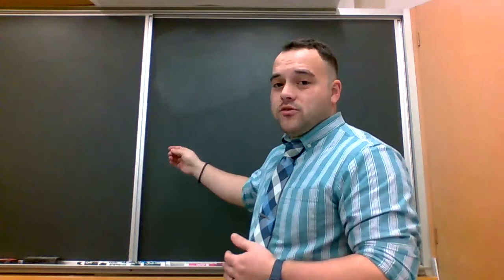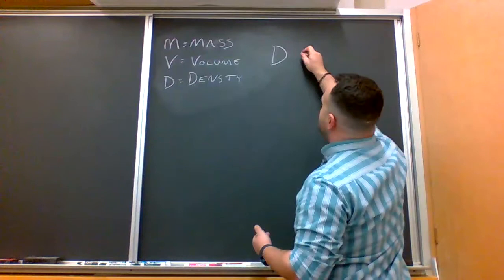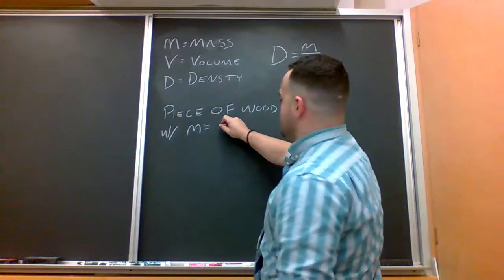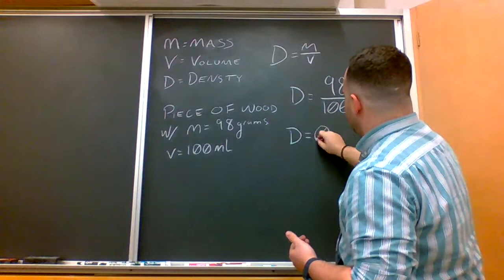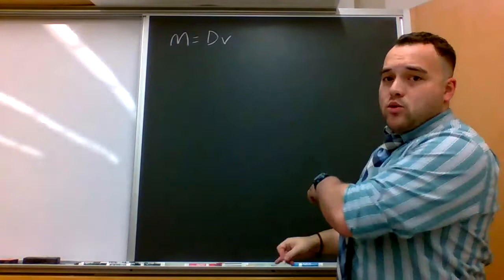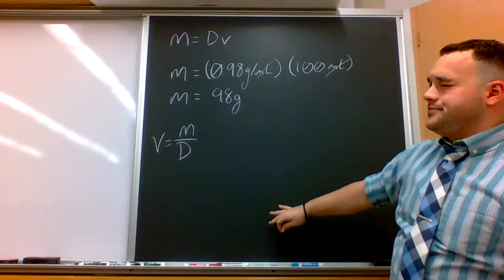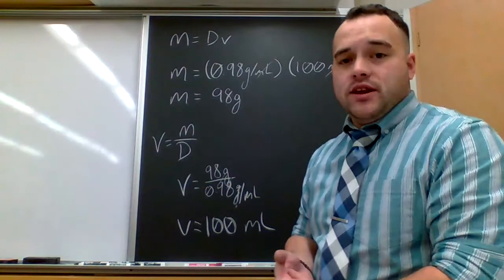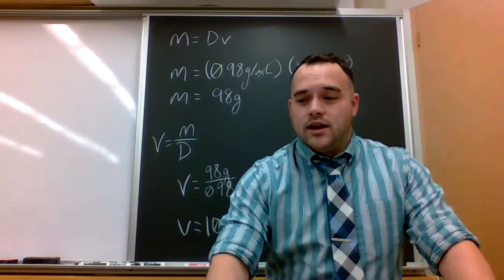Density, is it magic The answer will shock you!